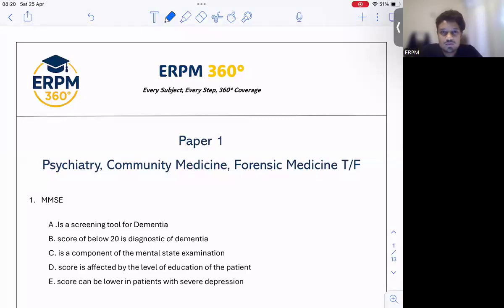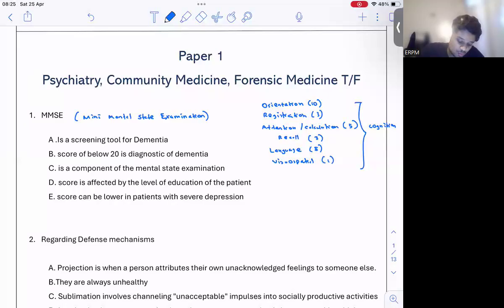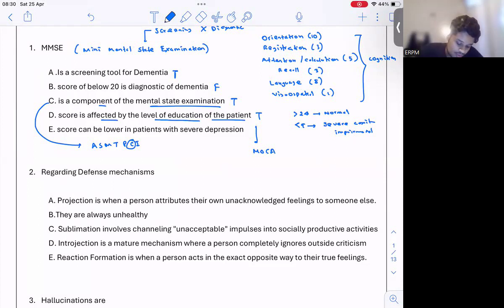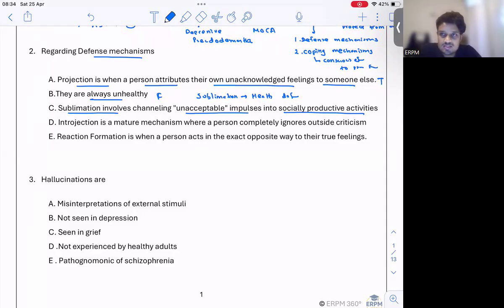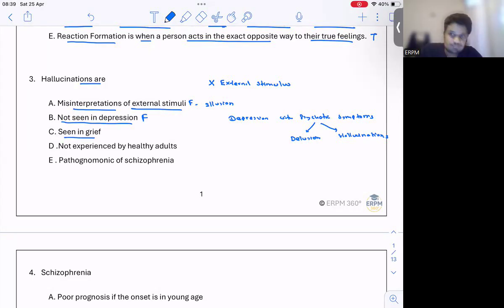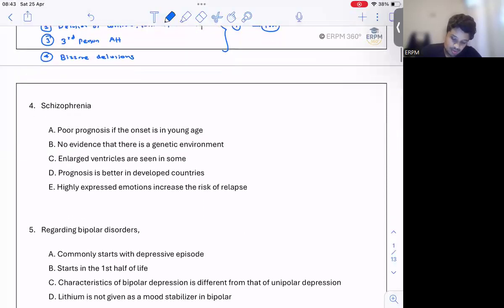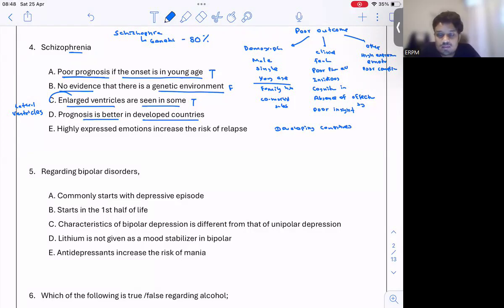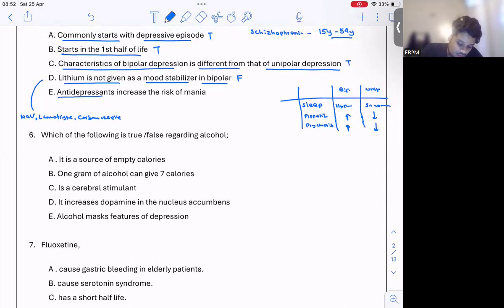Mock Paper 1 - Psychiatry Discussion Part 1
Mock Paper 1 - Psychiatry Part 1